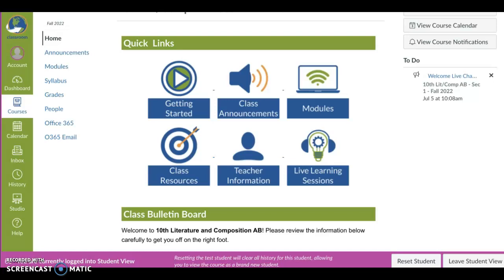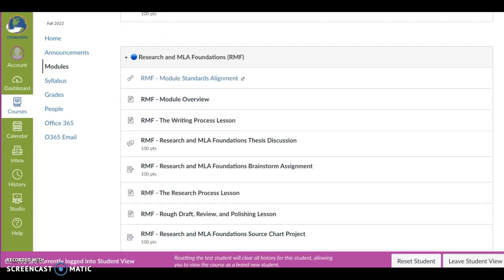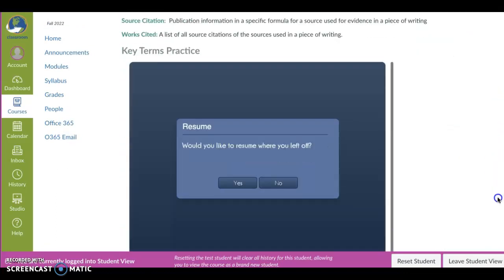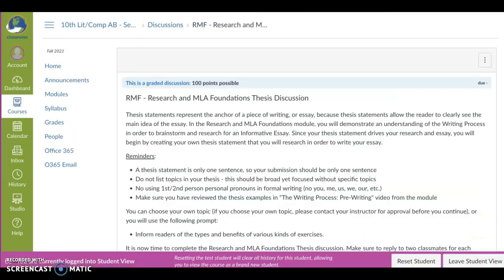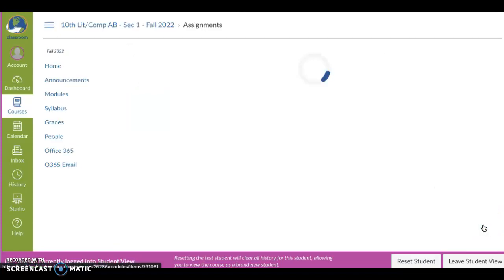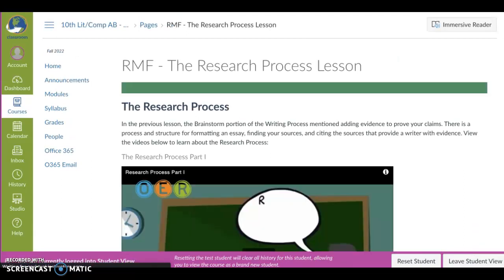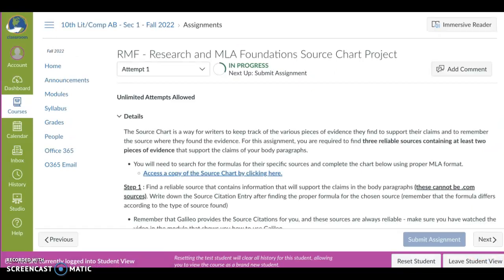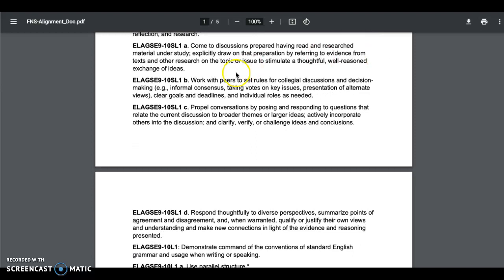Canvas Navigation 2022